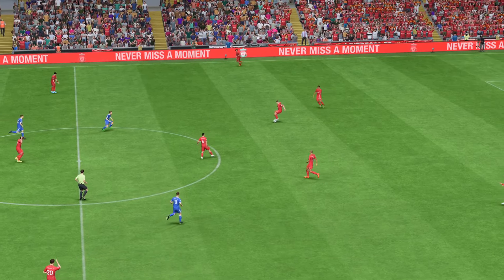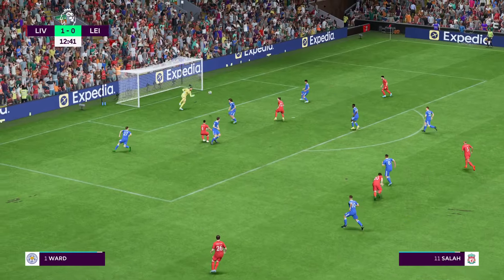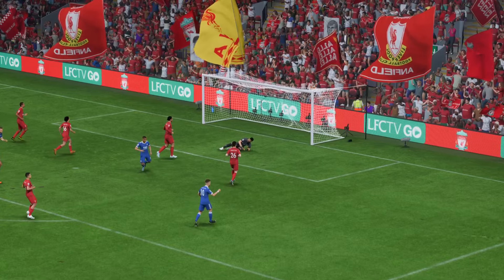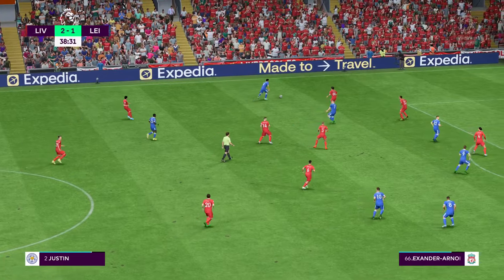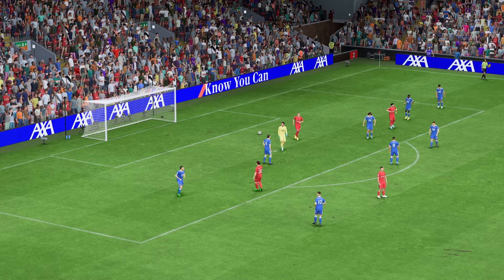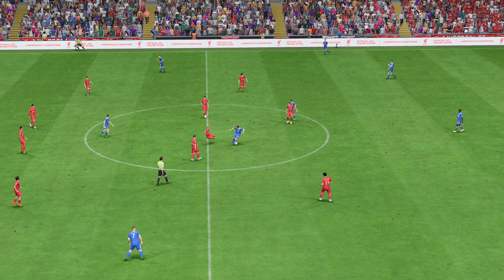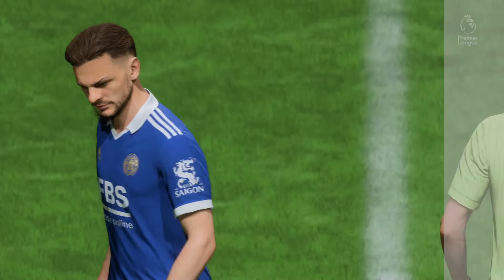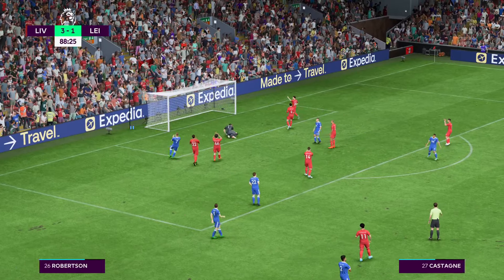FIFA 23 | Liverpool vs Leicester City - Match Premier League - PS5 Full Match & Gameplay